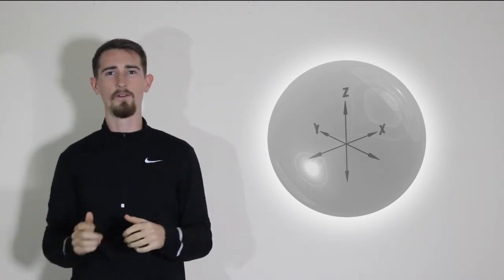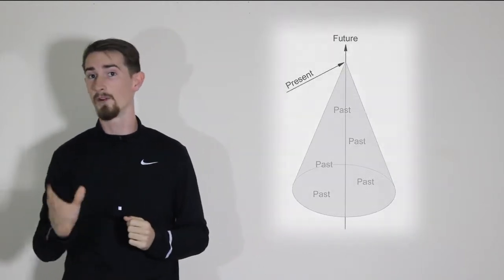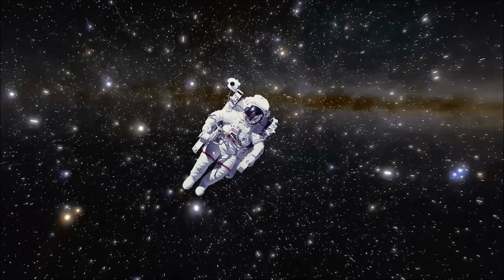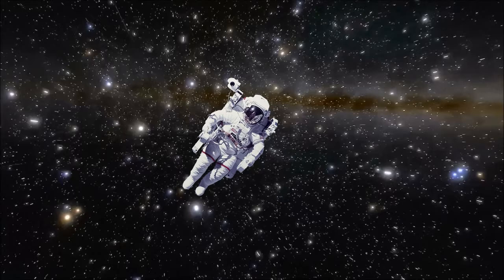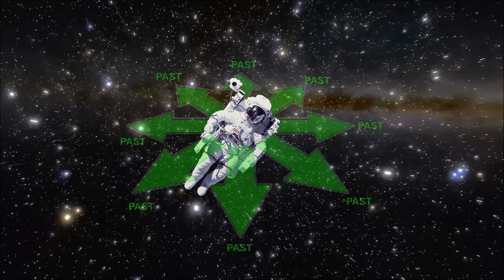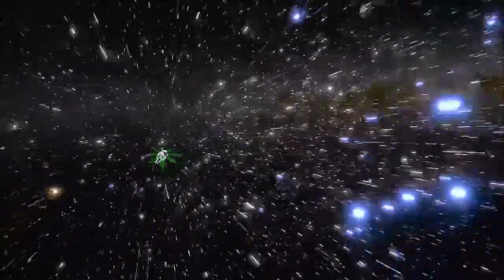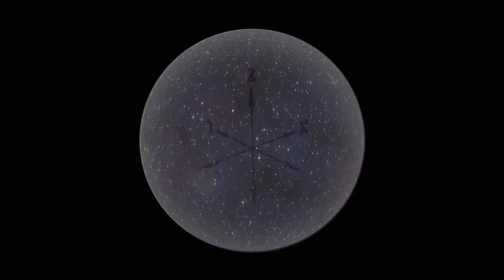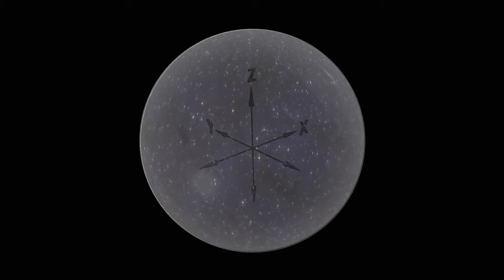Time Compression Theory: Time Bubble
A short description of the time bubble - an alternative concept to three-dimensional space.